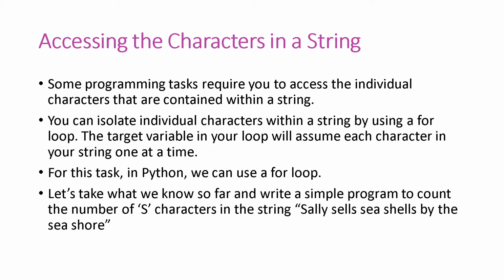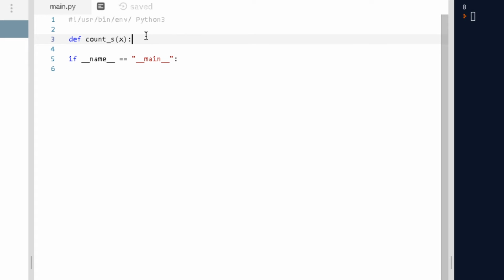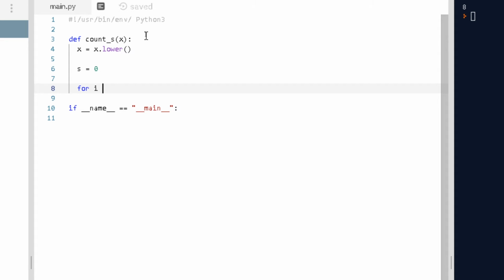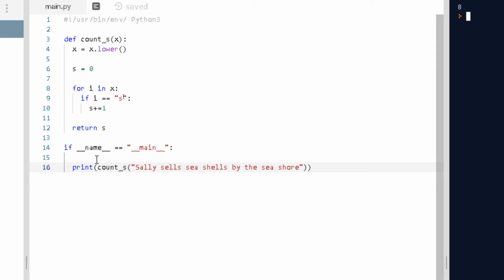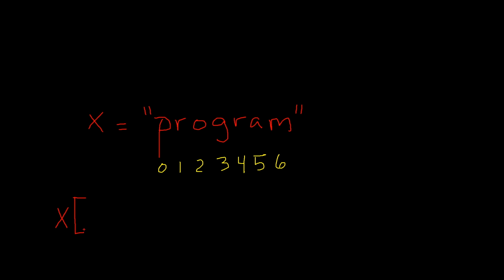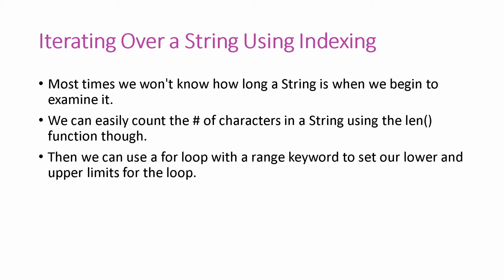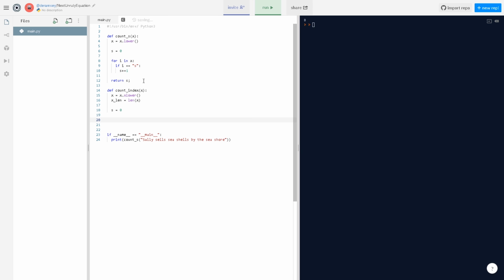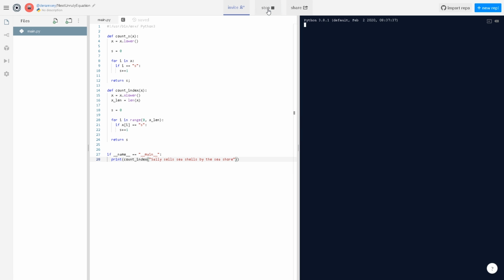Intro to Programming and Logic - Python: Starting with String Manipulation